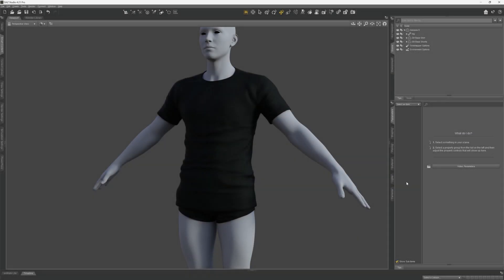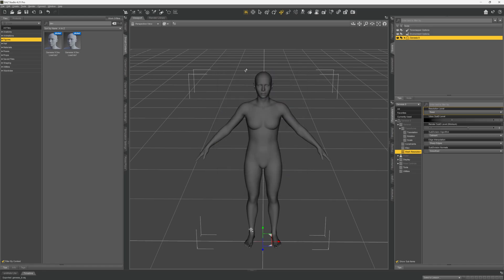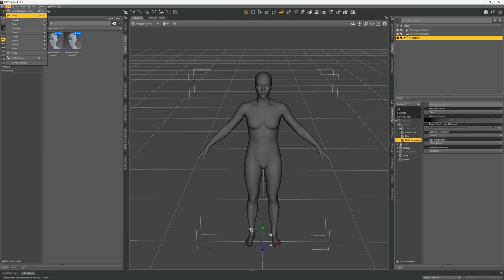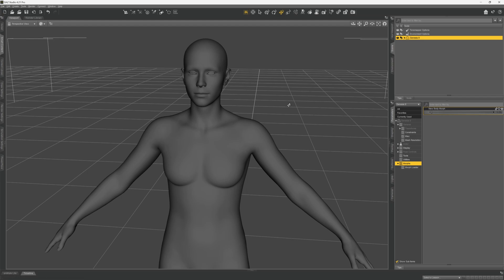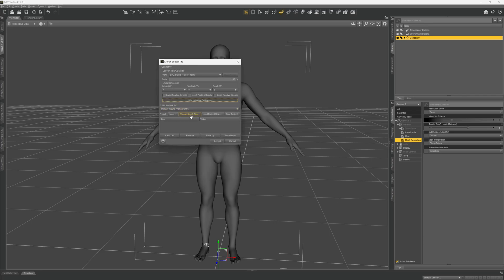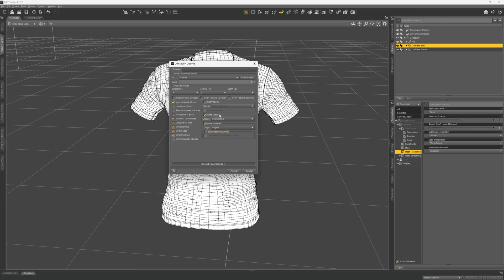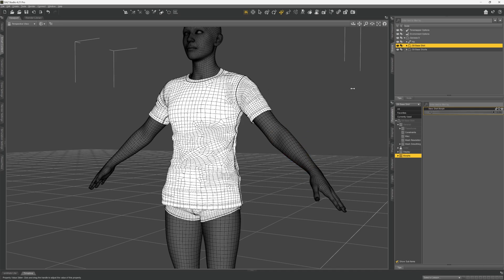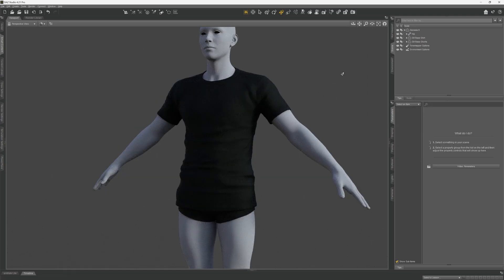Daz Studio and Blender3D: Make Custom Morphs Tutorial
This video will take you through the creation of body and clothing shapes for Genesis 9 figure in Daz Studio and Blender3D.

Ez a videó végigvezet a Genesis 9 figura test- és ruhaformáinak létrehozásán a Daz Studio és Blender3D programban.

Deze video neemt je mee door de creatie van lichaams- en kledingvormen voor Genesis 9 figuur in Daz Studio en Blender3D.

Cette vidéo vous guidera dans la création de formes de corps et de vêtements pour la figurine Genesis 9 dans Daz Studio et Blender3D.

Este video te llevará a través de la creación de formas de cuerpo y ropa para la figura Génesis 9 en Daz Studio y Blender3D.

00:05 G9 BASE FIGURE MORPHS
05:00 G9 MODIFIED FIGURE MORPHS
07:45 CLOTHING MORPHS
09:45 MODIFIED CLOTHING MORPHS
11:45 END